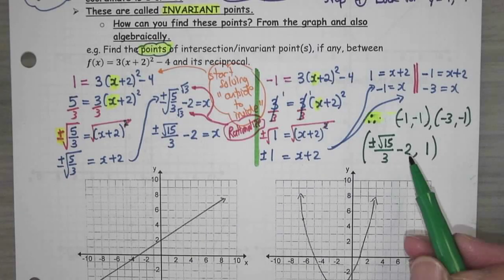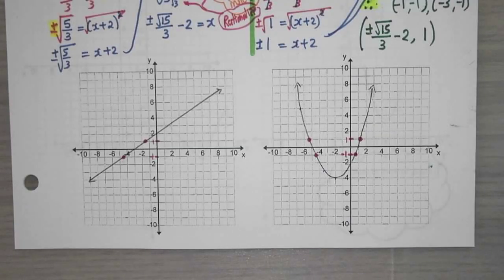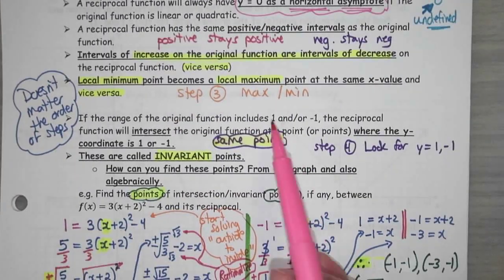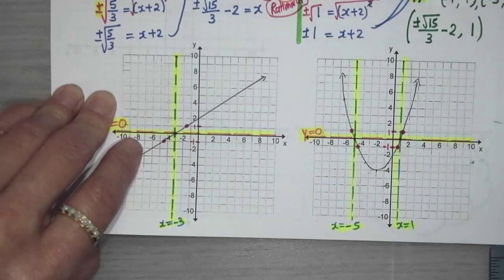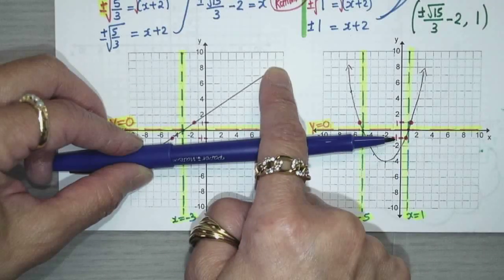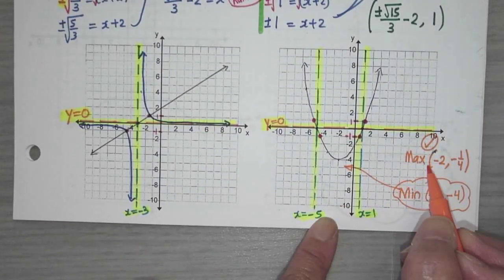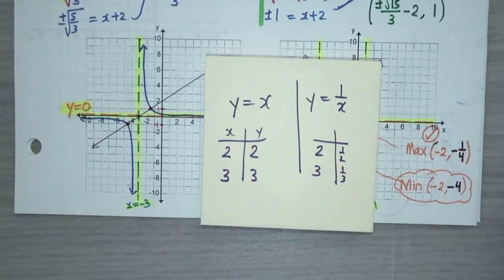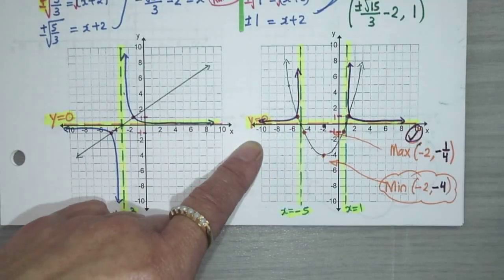MHF4U1 5.1 Graphs of Reciprocal Functions Part 2